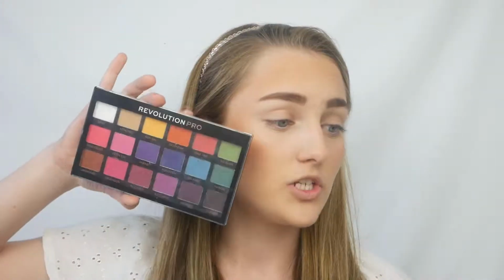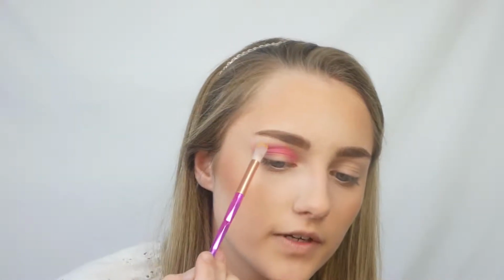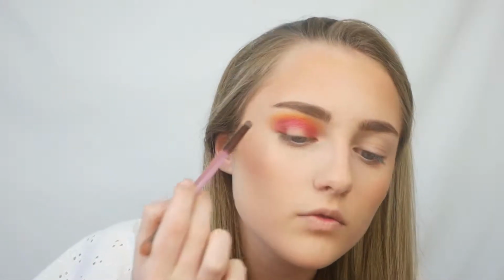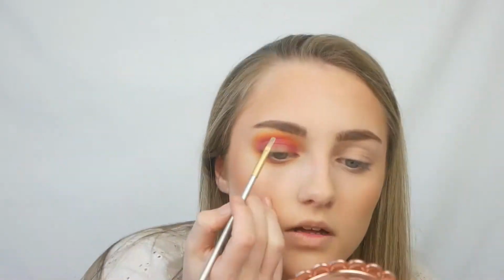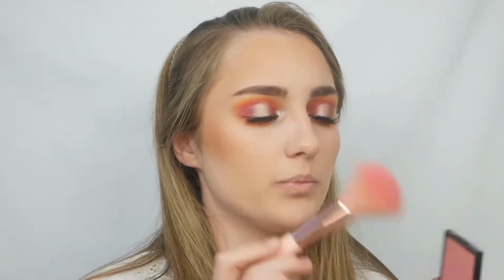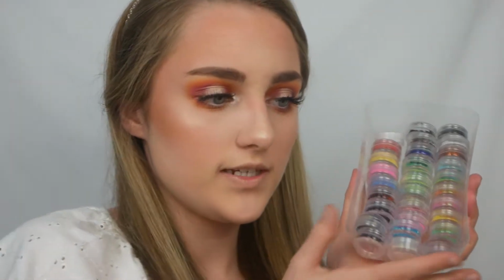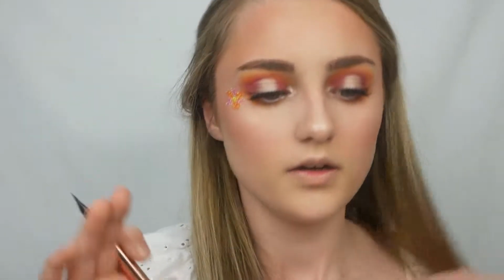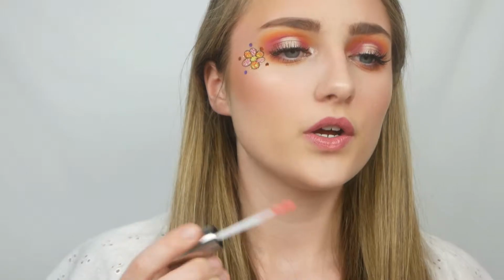SPRING eyemakeup tutorial // GRACIE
hey everyone! so today I am uploading an eye makeup tutorial and I am going to tell you that I was so proud of how it turned out! if you liked the look.